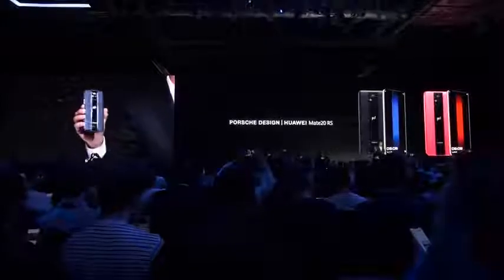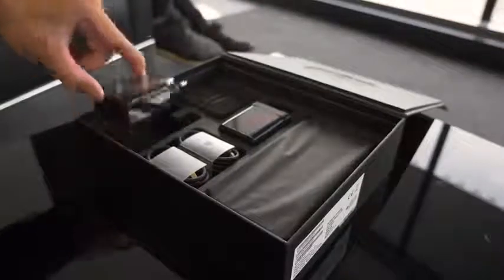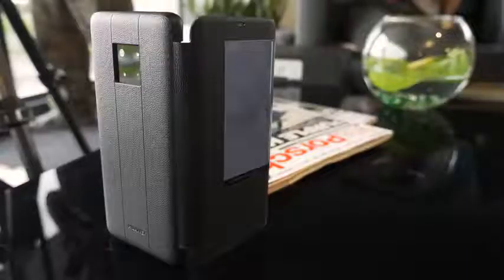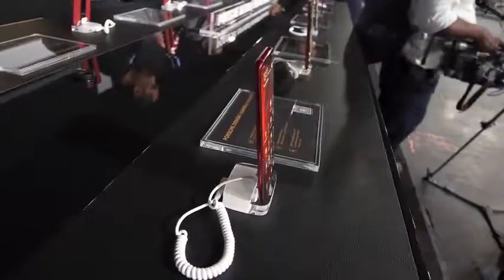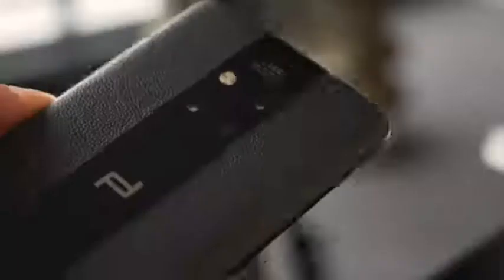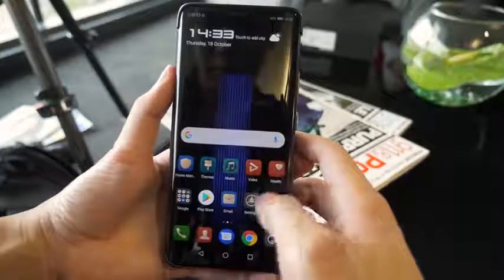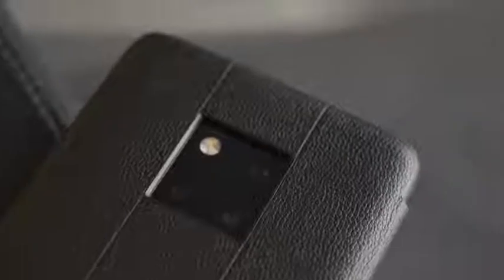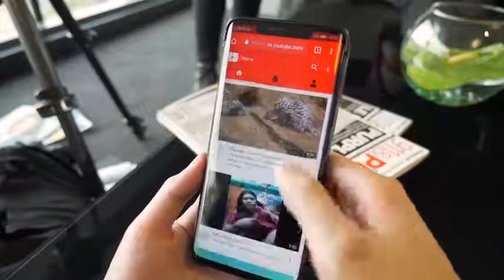Huawei Porcshe Design Mate 20 RS Unboxing!